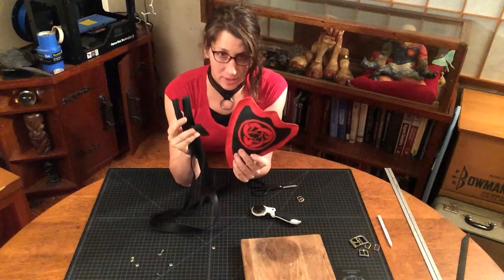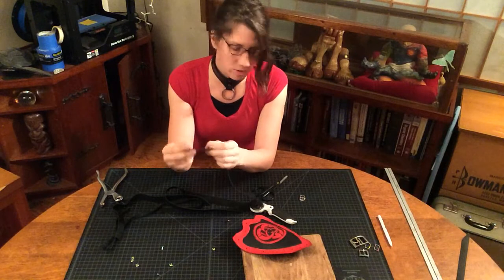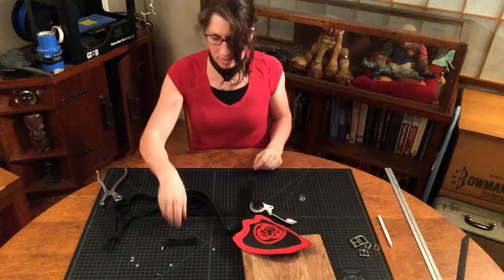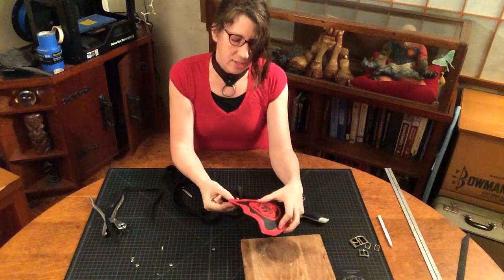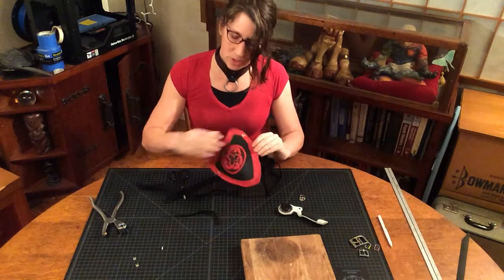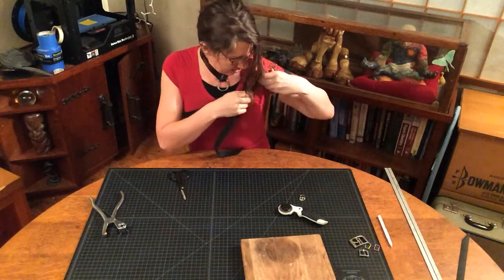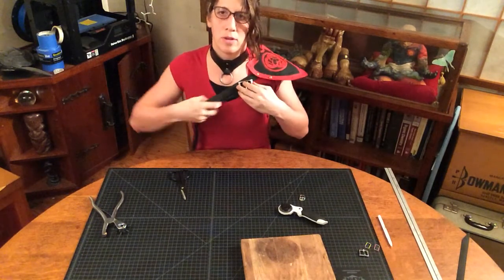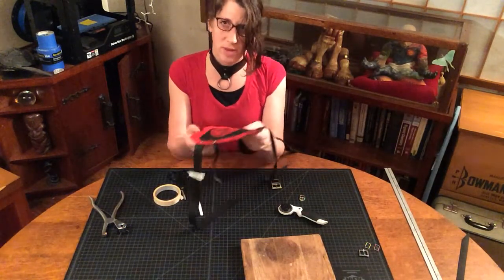Pauldron Determining Strap Lengths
How to determine strap lengths for a good fit before attaching buckles to the armor.